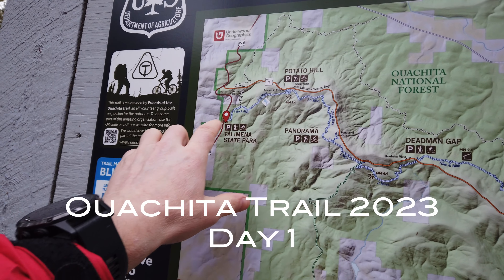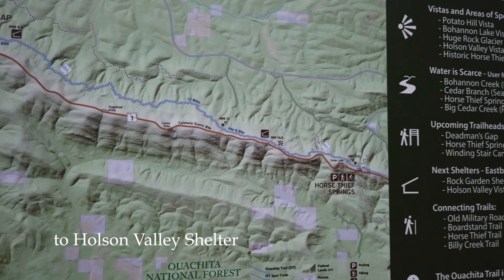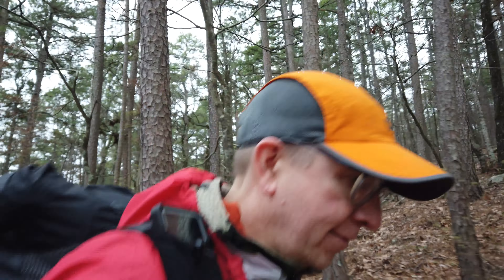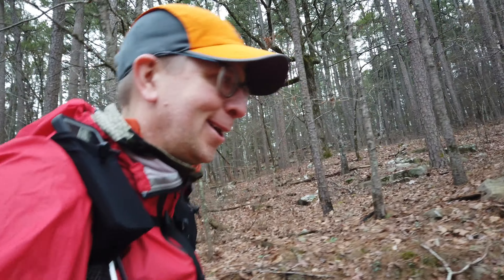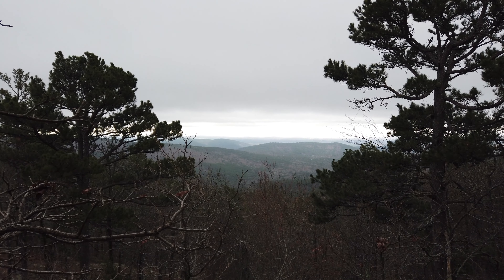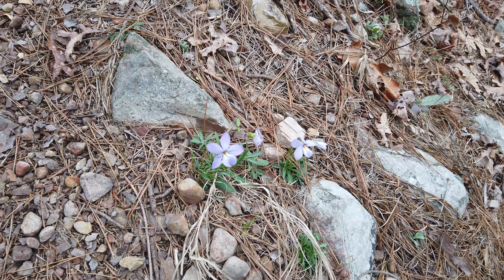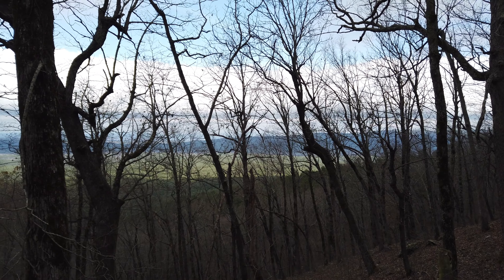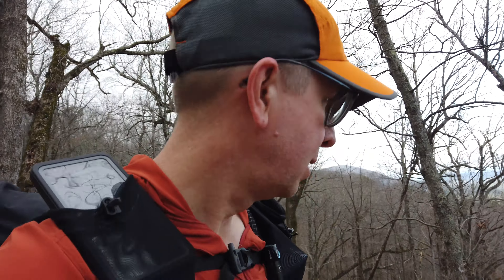2023 Ouachita Trail Day 1 - Talimena State Park to Holson Valley Shelter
This was day one of a west to east thru-hike attempt of the Ouachita Trail.  This portion of the hike takes place in Eastern Oklahoma.  Views include mountains, forest, and creeks.  I mention using Mike and Lynn's Shuttle service.  Here is a link to all the Ouachita Trail shuttles, including Mike and Lynn